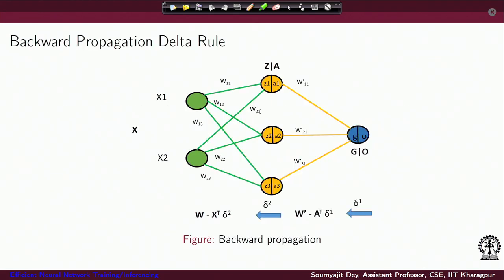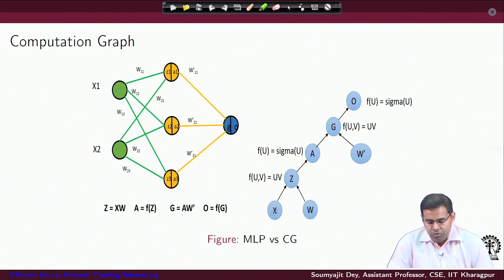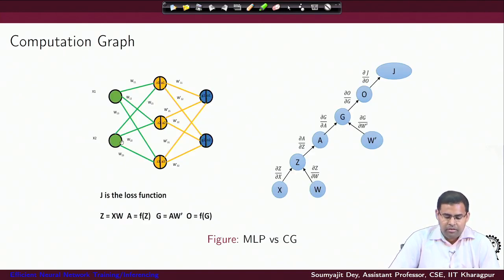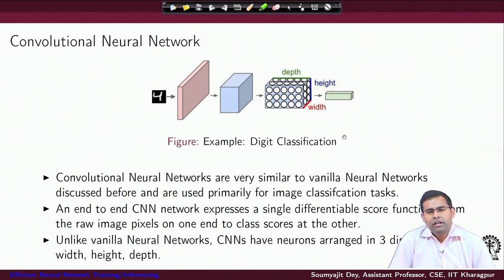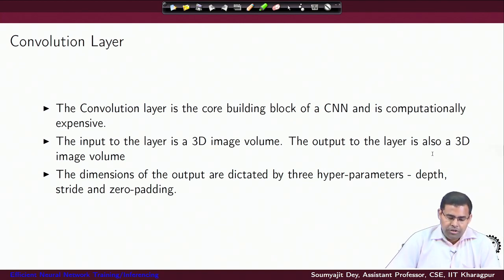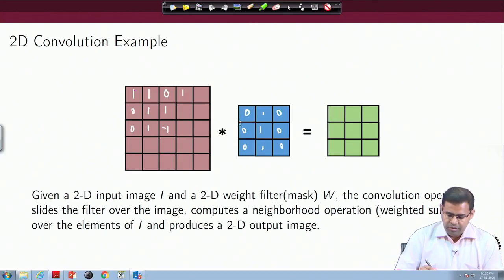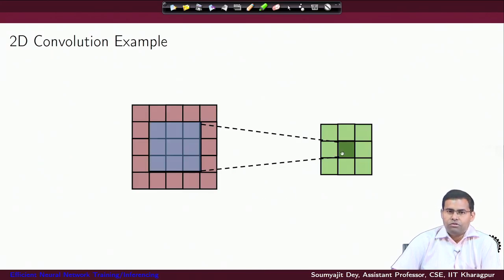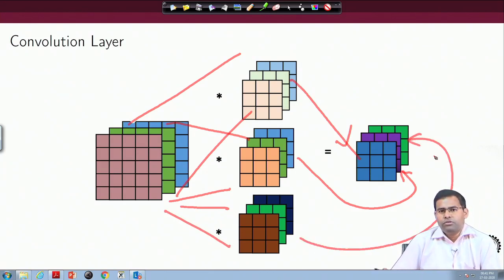Lecture 57 : Efficient Neural Network Training/Inferencing (Contd.)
Computation Graphs; Convolutional Neural Networks; Convolutional Layer